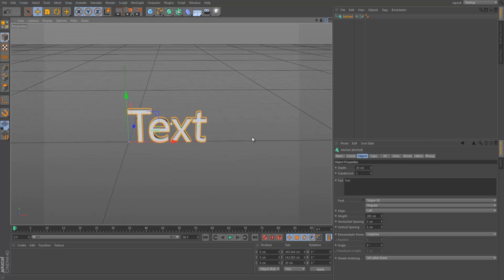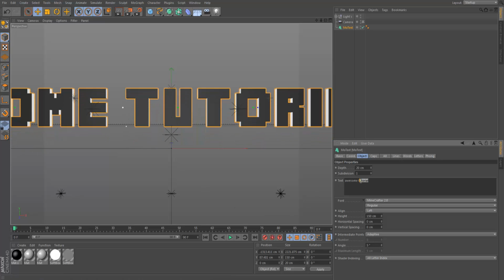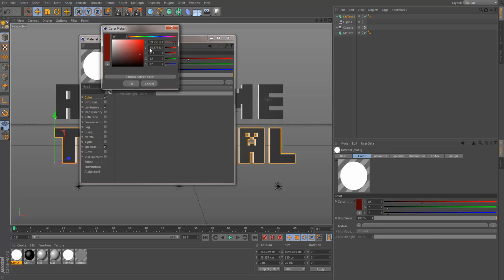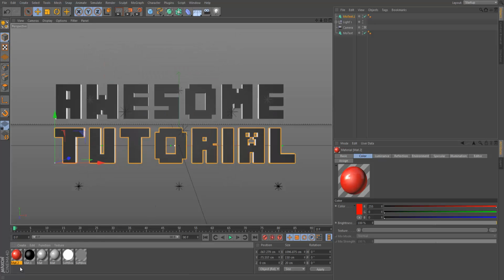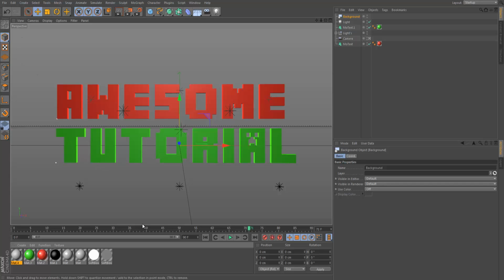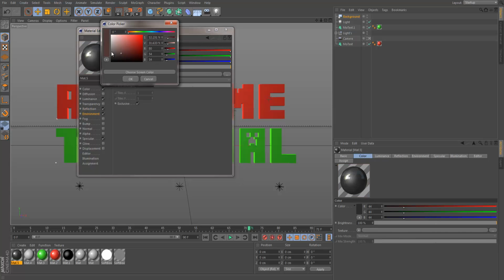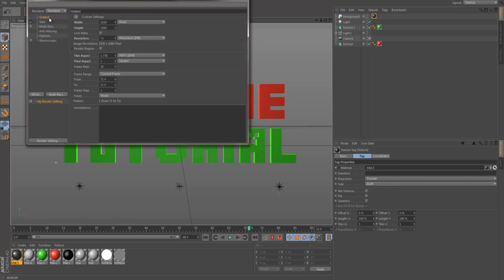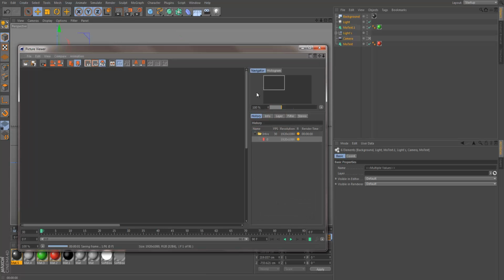How to make an intro in cinema 4d for noobs